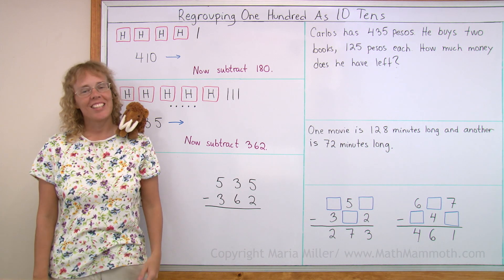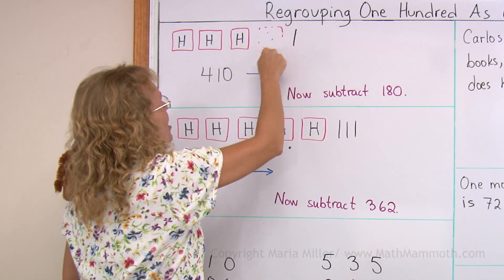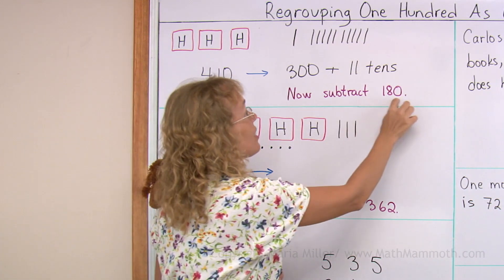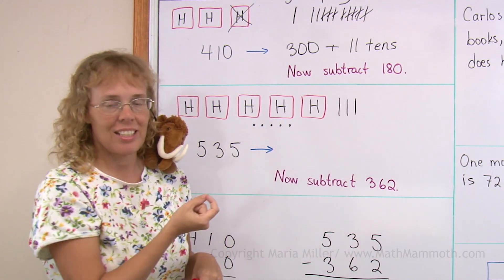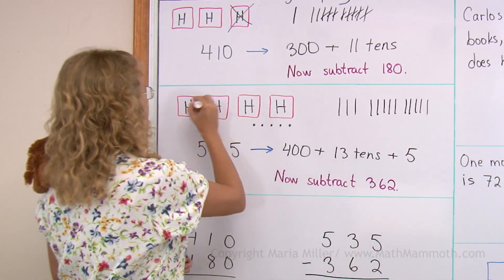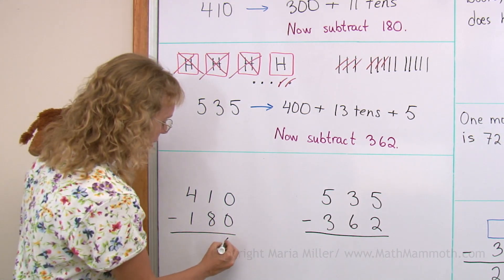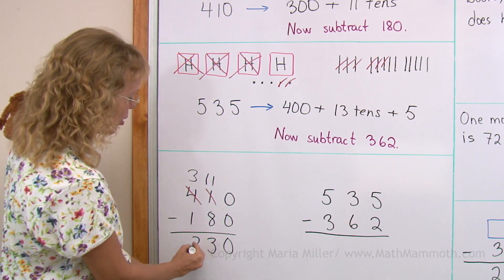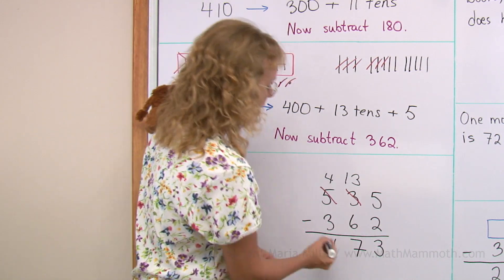Regrouping one hundred as 10 tens in subtraction (2nd grade math)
In this lesson, we deal with 3-digit subtraction, and there is only ONE regrouping: a hundred is regrouped with the tens.

We first look at a visual model to understand how regrouping works, and then go on to the regular subtraction algorithm (one number written under the other).

This lesson is meant for 2nd grade math.